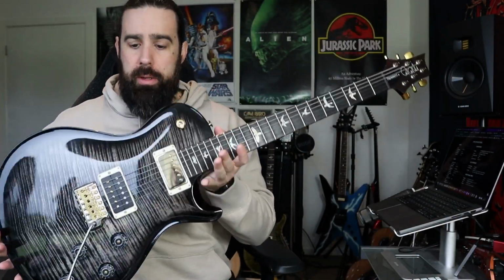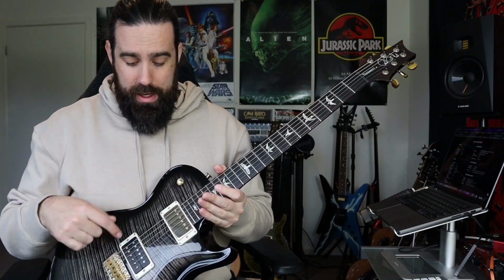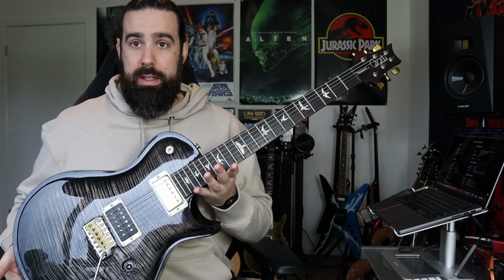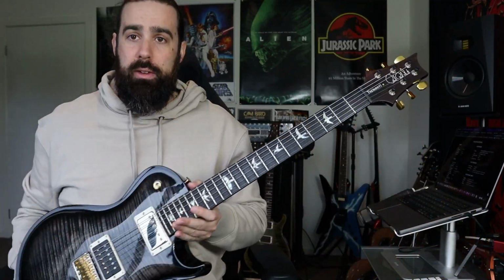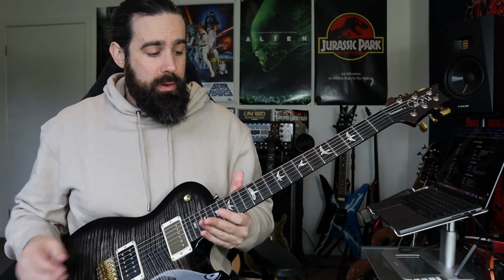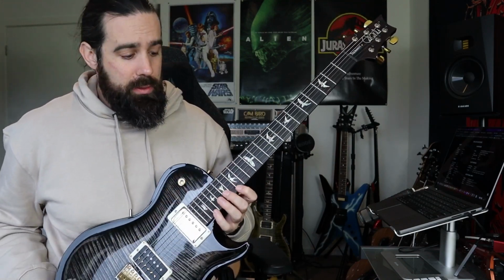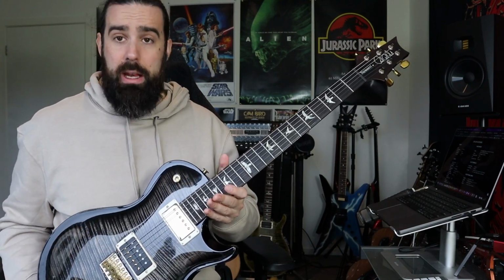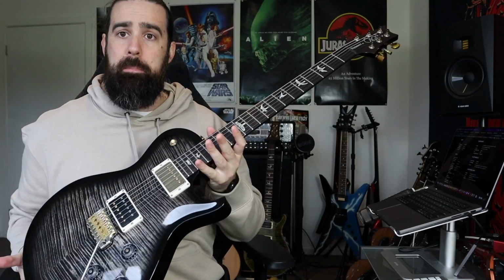PRS Guitars 2023 Tremonti Signature USA Core Demo and Review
Feeling stuck on the guitar? Sign up to my newsletter and get a free copy of my ebook The Guitar God Blueprint - From Bedroom to Badass and start making progress on the guitar again

Exited to bring this demo/review to you guys and big shoutout to my student Steven and my store Guitar Paradise in Melbourne Australia for helping to make this one happen.

Cam Bird is a Guitar Instructor, Published Author, Recording Artist, Producer, and Composer from Melbourne Australia.

Aggressive, Articulate Tone
Mark Tremonti is one of rock’s leading guitarists. As the guitarist of Alter Bridge and Creed, he has met extraordinary success and continues to grow as both a guitar player and songwriter. While Creed was on tour in support of their first record, My Own Prison, Mark was contacted by PRS and asked if he would like to try one of their guitars.

"I jumped at the idea to play one of PRS’ guitars. PRS was one of those guitars that I could never afford in high school or college and had always wanted to play one." PRS sent Mark a McCarty model which he instantly fell in love with. He played that guitar exclusively for a while, but ultimately wanted a guitar that was more suited to his playing style.

Mark Tremonti began to collaborate with PRS on his dream guitar that would soon become the Mark Tremonti Signature. He needed pickups that were a little more aggressive and could complement his rhythm playing which contains a lot of palm muting. The neck of the guitar needed to accommodate his style, influenced by thrash metal, shred, and traditional blues. PRS met these needs with the Pattern Thin neck carve.

PRS Patented Tremolo, Machined
Meticulous design delivering sonic fidelity, player ergonomics, and revolutionary tuning stability.

PRS Phase III Locking Tuners
Modern locking technology with vintage elegance, these tuners promote tone transfer for a louder, more resonant instrument.

PRS Tremonti Pickups
PRS Tremonti Pickups
Power and articulation whether played clean or with high gain.

SPECIFICATIONS
BODY
Body Construction Solidbody
Top Wood Maple
Back Wood Mahogany
Top Carve Violin
NECK
Neck Construction One-Piece
Truss Rod PRS Double-Acting
Neck Shape Pattern Thin
Neck Depth At The Nut 53/64"
Width Of Fretboard At The Nut 1 11/16"
Width Of Fretboard At The Body 2 1/4"
Fretboard Wood Rosewood
Fretboard Radius 10"
Fretboard Inlay Birds
Headstock Logo Signature
NECK/BODY ASSEMBLY
Neck/Body Assembly Type Set
HARDWARE
Bridge PRS Patented Tremolo, Gen III with Trem-Up Route or Adjustable Stoptail
Tuners PRS Phase III Locking
Hardware Type Nickel
Nut PRS
Truss Rod Cover "Tremonti"
ELECTRONICS
Treble Pickup Tremonti
Bass Pickup Tremonti
Controls Volume and Tone Controls for Each Pickup with 3-Way Toggle Switch on Upper Bout
ADDITIONAL INFO
Strings PRS Signature 10-46
Tuning Standard (6 String): E, A, D, G, B, E
Options 10 Top with Hybrid Hardware